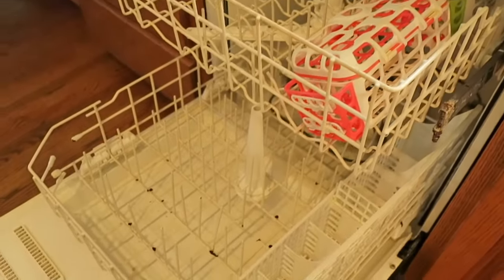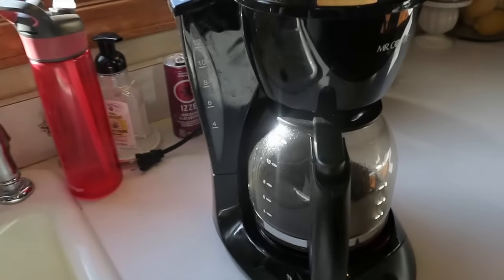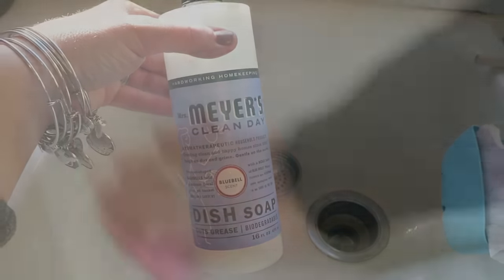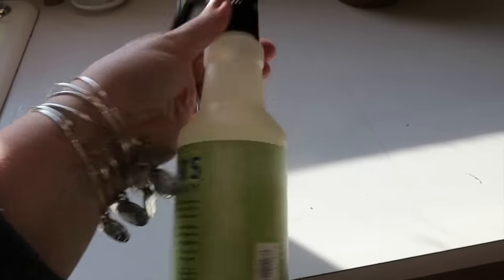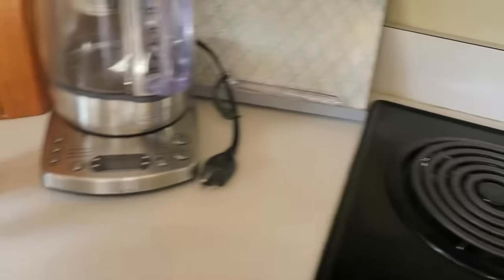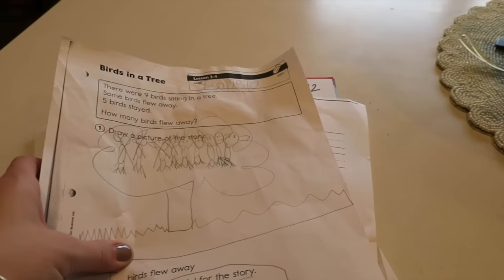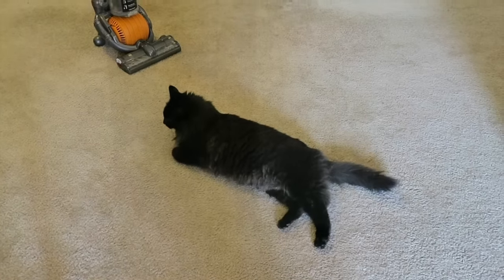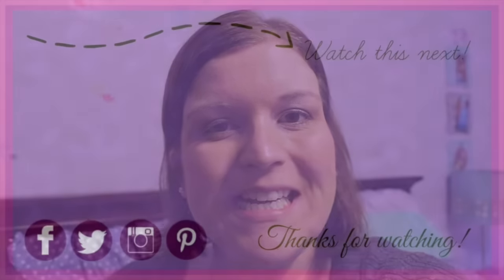Cleaning Motivation Video - SAHM Life | beingmommywithstyle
My first cleaning video! You asked, and I finally caved! I try my hand at doing a cleaning video... let me know what you like or don't like with these videos! I find the best way to get cleaning done is to dive in and do it! Keeping up with the routine tasks in the kitchen, bathrooms, and laundry... and setting mini goals for each day - gets it all done!

Snail Mail:
Diana - BeingMommywithStyle